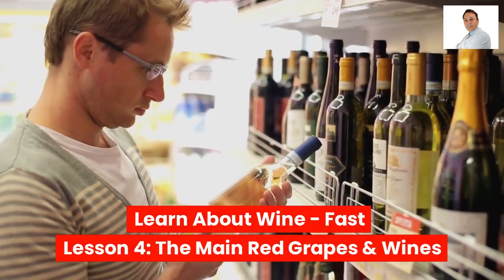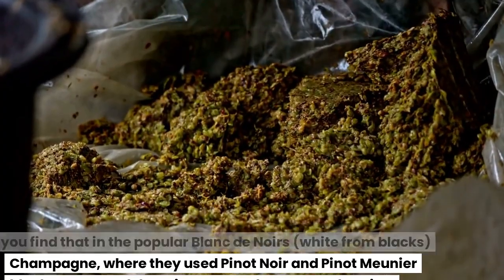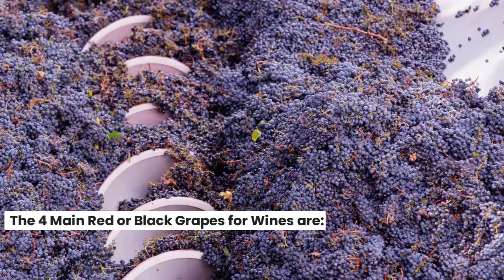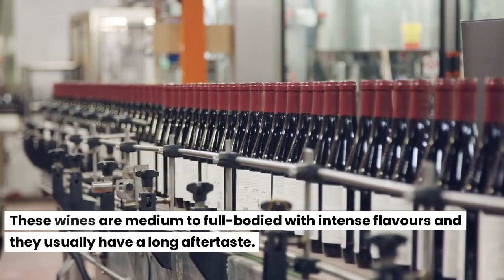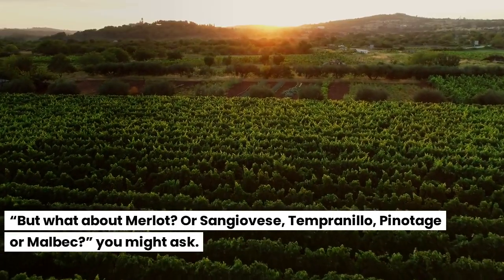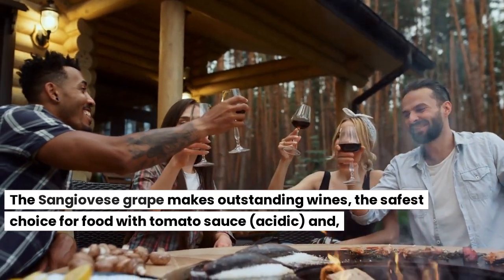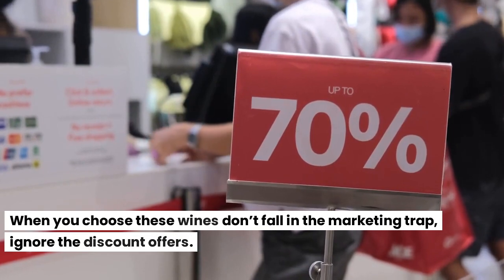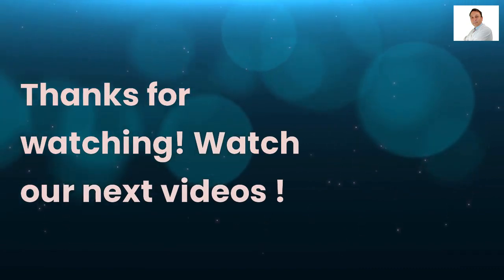YouTube Wine Lessons: The Main Red Grapes and Wines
In this video you will learn about the main red grapes and red wines.

The 4 main Black Grapes

Remember from previous chapters that the juice pressed out of all grapes, white or black, is clear like water.

From the Black Grapes the winemaker is able to make white, rose or red wine. The colour of the wine will depend on the length of time the skins have spent together with the grape juice after pressing.

If you remove the skins straight away you will have white wine, you find that in the popular Blanc de Noirs (white from blacks) Champagne where they used Pinot Noir and Pinot Meunier black grapes and that gives an earthy taste to the wine.

Rose wines are made when black grapes are pressed and the skins are left in the juice for 1 or 2 days and then removed. The pink colour will have different shades depending on the ripeness of the grapes and length of soaking.

Red wines are obtained by leaving the black skins in the fermenting grape juice for a week, two or even longer. The colour of the red wine will depend again on the ripeness and type of grapes and length of soaking.

The original colour of the wine will change with time for all wines, older white wines turn amber, and so do roses, red wines go through shades of inky blue/purple, ruby red, amber and brown. Using dark glass bottles slows down the colour transformation.

The 4 Main Red Black Grapes are:

1. Shiraz
2. Zinfandel
3. Cabernet Sauvignon
4. Pinot Noir

The Shiraz or Syrah grape makes powerful full-bodied wines of strong alcohol content. Typical flavours in the wine are blueberry and plum; it’s usually spicy like black pepper and sometimes shows scents of violets.

The Zinfandel grape (also known as Primitivo in Italy) has its own place on this list as it stands strong with its own typical style and flavours: raspberry and sour cherry, asian spice and sweet tobacco. The wines are medium to full-bodied with intense flavours and they usually have a long aftertaste.

The Cabernet grape is one of the winemakers’ favourite as it makes a good base for many wine blends. It makes full bodied red wines with an earthy character and shows flavours of black cherry, blackcurrant and various spices, the wine is rich like jam if the grapes are grown in hot climate and more spicy in cooler climate.

The Pinot Noir grape makes wines that feel lighter and juicy due to higher acidity. I once agreed with someone that a particular Pinot Noir tasted like coca-cola. Typical flavours include cherry, cranberry and rose petals, sometimes green vegetables or a mushroom note.

“But what about Merlot? Or Sangiovese, Tempranillo, Pinotage or Malbec?” you might ask.

There are hundreds of red grapes and thousands of wine blends that make extraordinary red wines. I am sharing with you here the secret of every wine expert: the 4 grapes and styles mentioned above is the map to use to appreciate red wines.

The Merlot grape makes wonderful wines on its own, some of the best wines in the world are made with the Cabernet-Merlot blend. But you see, Merlot is for the flavours and style just a softer Cabernet Sauvignon, it shows the same black fruit, with less tannins because of thinner skins (it adds less harsh flavours to the wine).

The Sangiovese grape makes outstanding wines, the safest choice for food with tomato sauce (acidic) and on close analysis one could say that Sangiovese has the body of the Cabernet Sauvignon and the red fruit of Zinfandel.

I hope you get the idea.

I recommend you refer to these 4 Red Grapes as you start appreciating red wines and I suggest you taste and make tasting notes of the wines listed in the next paragraphs.

This is your shopping list for this chapter on red grapes:

SHIRAZ: Barossa Valley, Australia, 2 years old, 13.5%-14.5%ABV
CABERNET SAUVIGNON: Central Valley, Chile , 2 years old, 13%-14%ABV
ZINFANDEL: White Zinfandel, California, Rose, 1 year old, 11.5%-13% ABV
ZINFANDEL: Primitivo di Salento, Red, 2 years old, 12.5%-14% ABV
PINOT NOIR: Pinot Noir, Dealu Mare, Romania, 2 year old, 12.5%-13.5% ABV

Try to get the wines exactly within the parameters given, the country of origin and the alcohol level are the perfect range where the grapes show their flavours and character. The names on the labels are not important. When you choose these wines don’t fall in the marketing trap, ignore the discount offers. If you find the correct wine on with a discount too then that’s a lucky bonus.

At the end of this chapter I want to ask you something:

Are you able now to notice if you prefer better the fruit flavours of Pinot Noir or the spices or Shiraz?

If you prefer Shiraz to Malbec, are you now able to notice that this is because Shiraz has more spice?
If you prefer Merlot to Cabernet Sauvignon is it because Merlot is softer?

In the next chapter we will learn how to describe a wine.